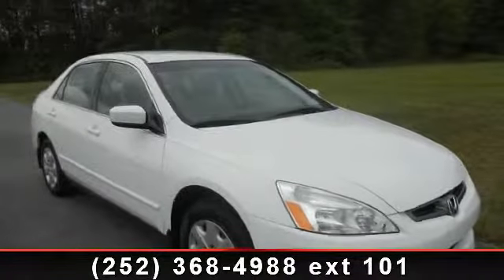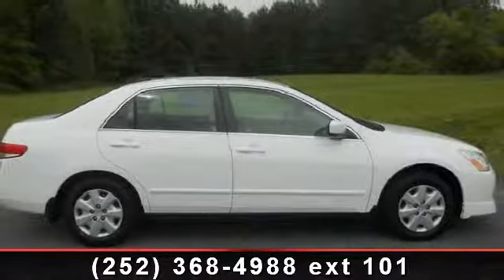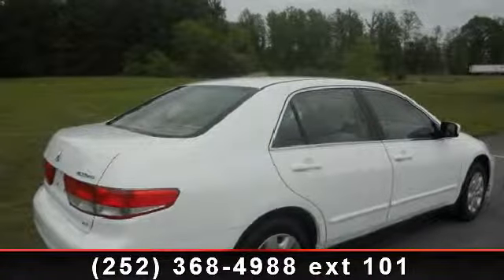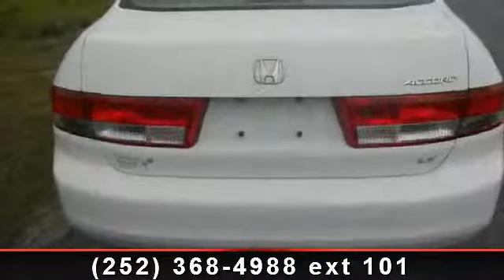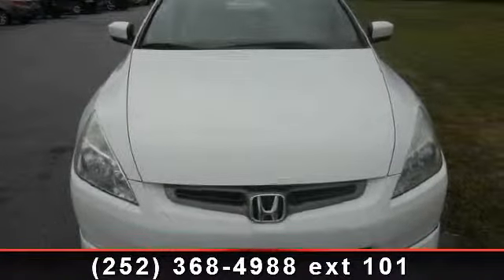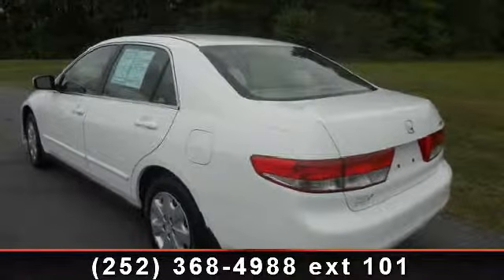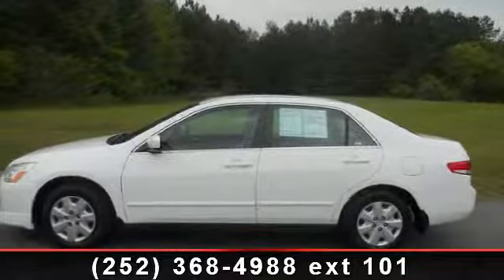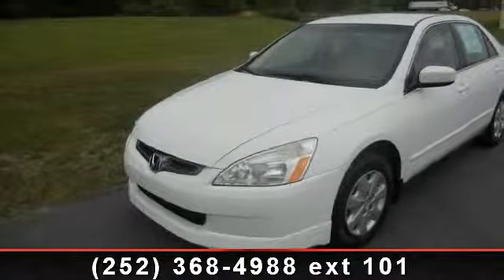2004 Honda Accord - Davenport Autopark - Rocky Mount, NC 27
Extra Clean. FUEL EFFICIENT 34 MPG Hwy/24 MPG City! Taffeta White exterior and Ivory interior, LX trim. CD Player, Non-Smoker vehicle, Dealership For Life Qualified, Lifetime Warranty. See dealer for details. SEE MORE!KEY FEATURES INCLUDECD Player Keyless Entry, Remote Trunk Release, Child Safety Locks, Bucket Seats, 4-Wheel ABS. LX with Taffeta White exterior and Ivory interior features a 4 Cylinder Engine with 160 HP at 5500 RPM*. Non-Smoker vehicle, Dealership For Life Qualified, Lifetime Warranty. See dealer for details.  EXPERTS ARE SAYINGEdmunds Consumers' Most Wanted Sedan Under $25,000. Inside, the Honda Accord is furnished with attractive, high-quality materials assembled to exacting standards. -Edmunds.com. Great Gas Mileage: 34 MPG Hwy. Approx. Original Base Sticker Price: $20,400*.